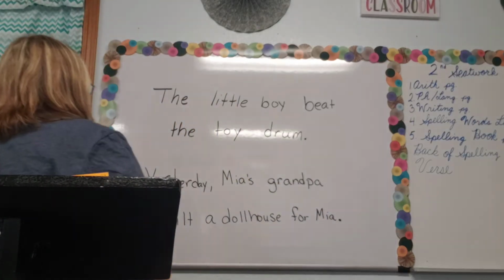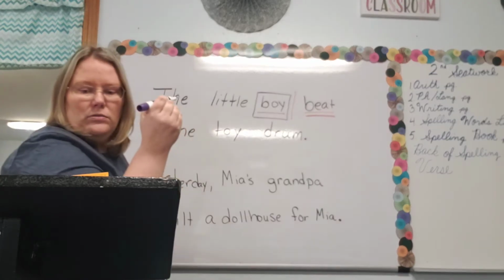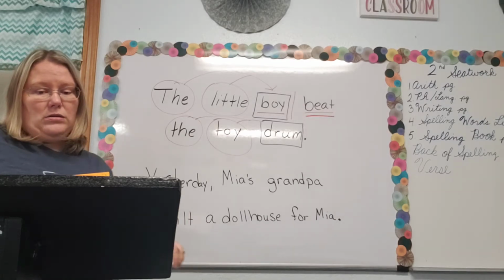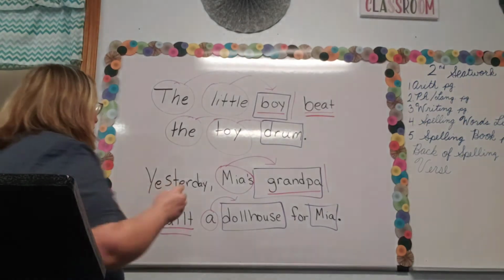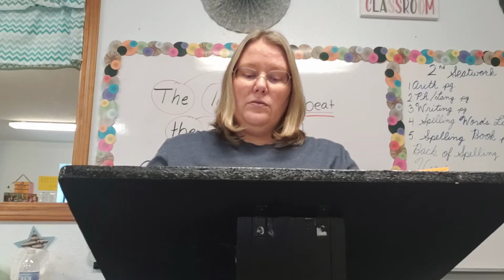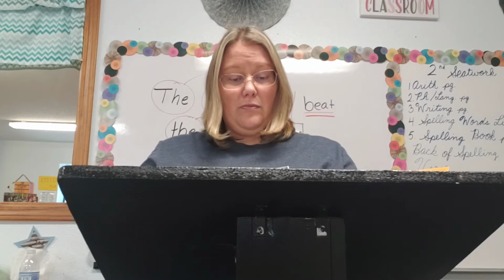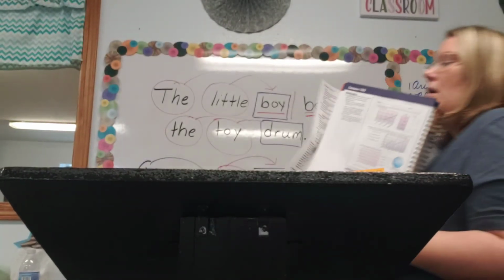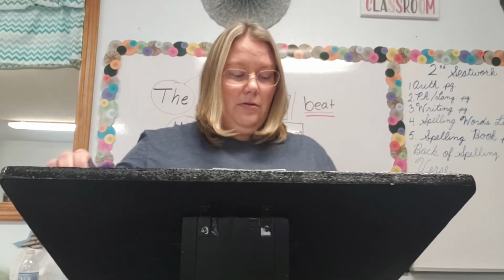3rd Tues 4/7 L 141